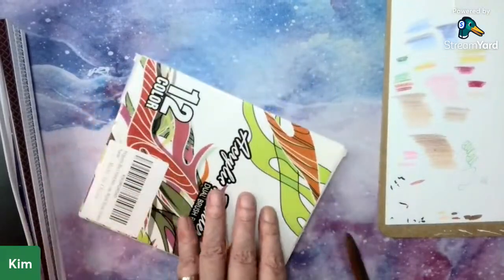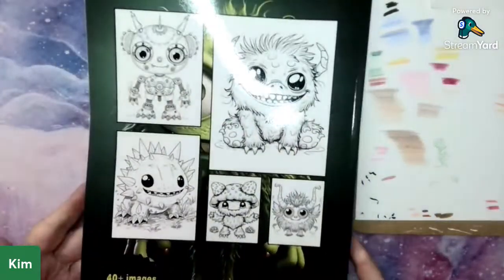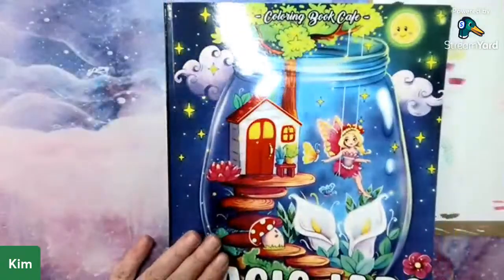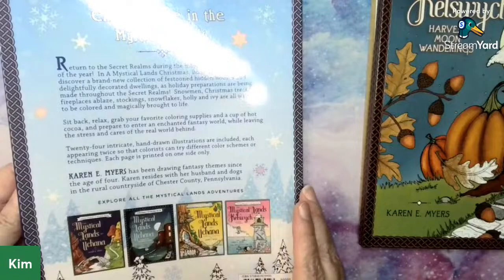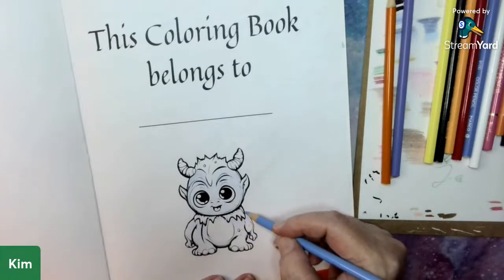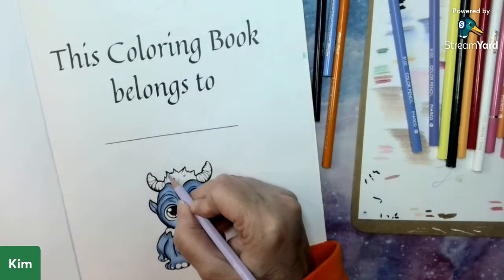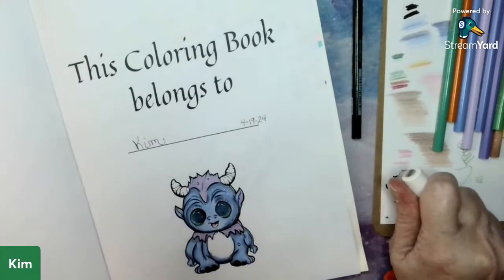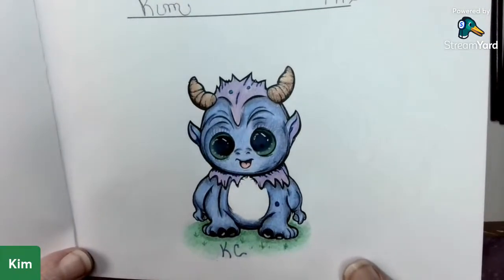A haul and happy mail and some color and chat